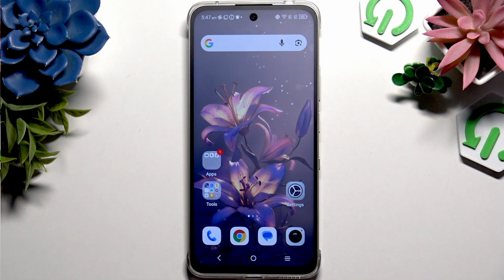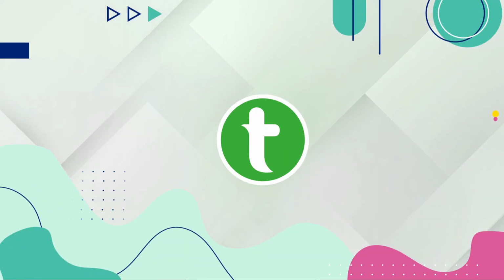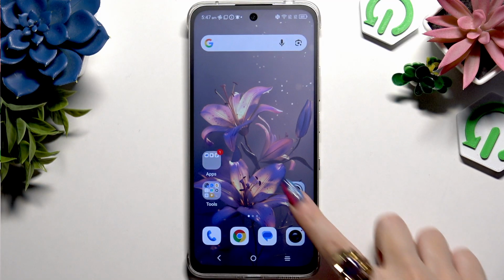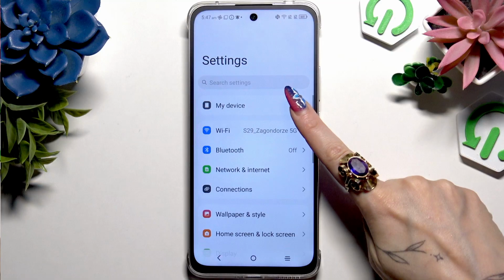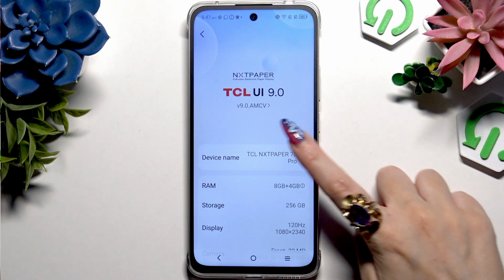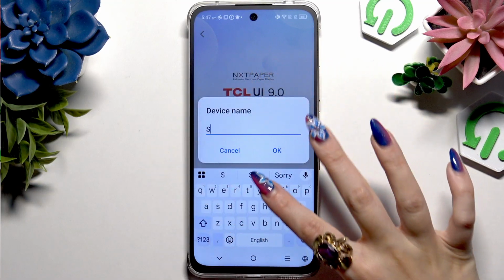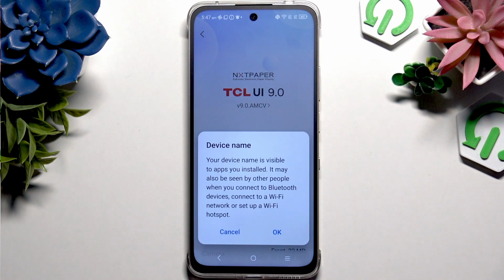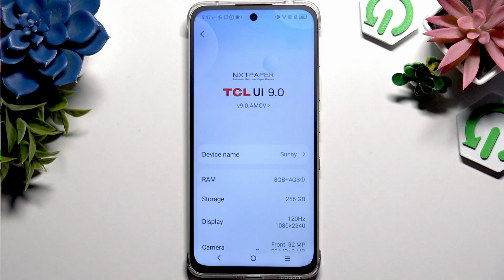TCL NxtPaper 70 Pro – How to Change Device Name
This short and clear video shows how to rename your TCL NxtPaper 70 Pro step by step. You'll learn to open Settings, tap My device, choose Device name, enter a new name (for example "Sunny") and confirm visibility so the tablet is discoverable by Bluetooth or network. These quick steps make pairing, casting, and file transfer easier and help you personalize your TCL NxtPaper 70 Pro.

How to change device name on TCL NxtPaper 70 Pro?
How to rename TCL NxtPaper 70 Pro tablet?
Where is the Device name setting on TCL NxtPaper 70 Pro?

0:00 Intro
0:08 Open Settings & tap My device
0:19 Select Device name and type new name
0:28 Confirm with OK and allow visibility
0:37 Device name changed
0:43 Outro